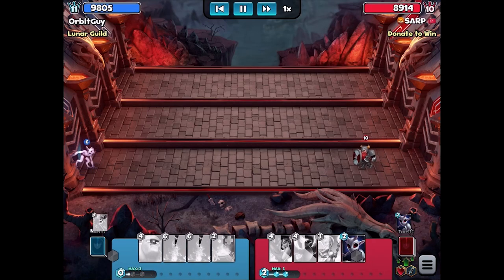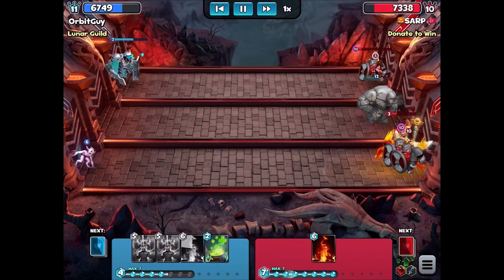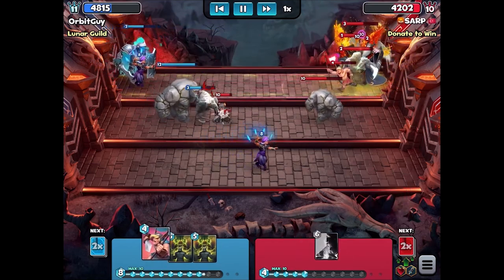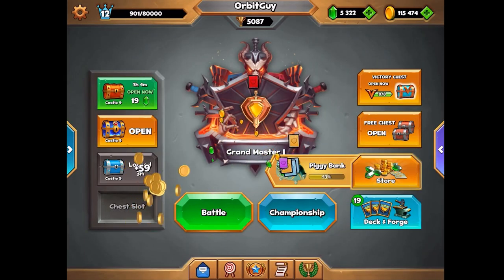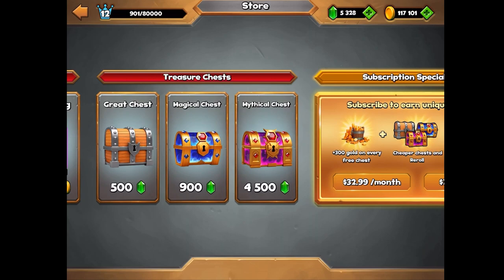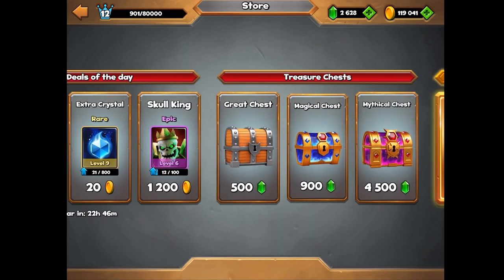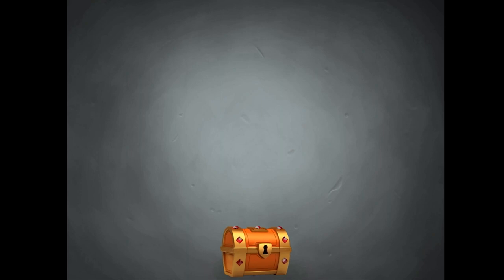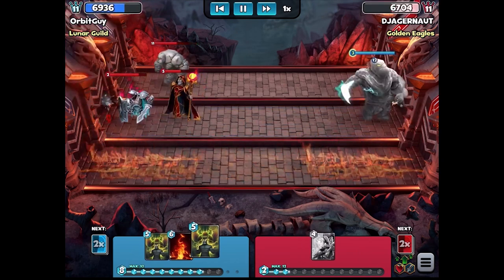Castle Crush MYTHICAL CHEST with LEGENDARY DROP!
Today we have mythical, magical, and legendary chests to open in Castle Crush!  We are very likely to get some legendary cards from these chests so it should be a very epic chest opening!  Castle Crush is a mobile battle game where you build a deck of cards and fight other players for leaderboard points.

Processing
DBX
30 Band EQ Keyboards
Bookmarked compression process